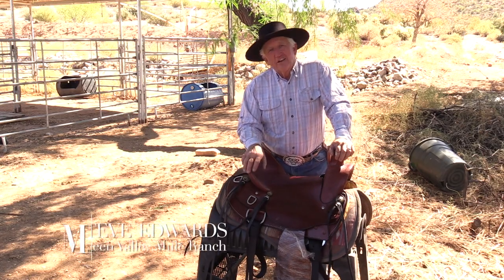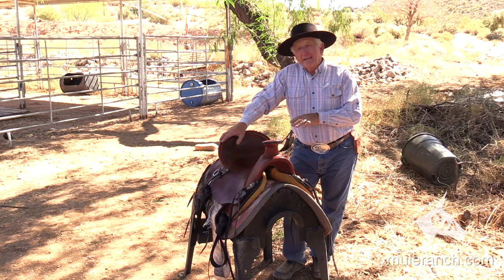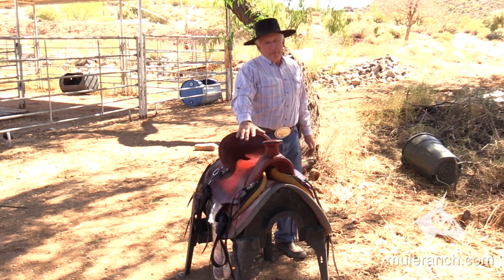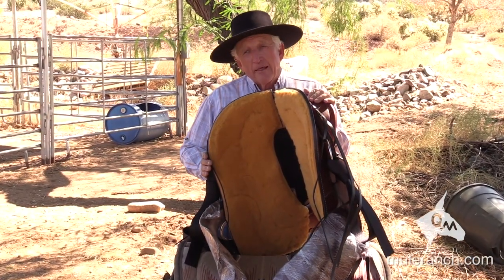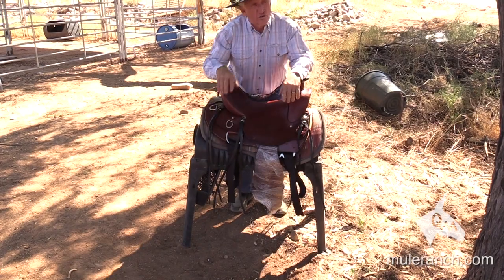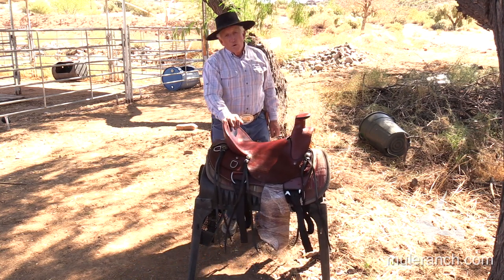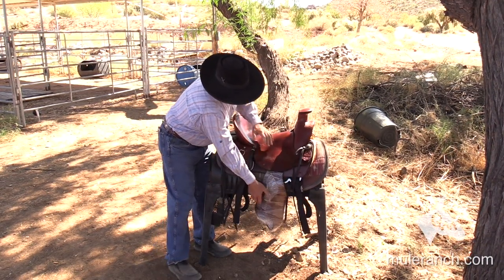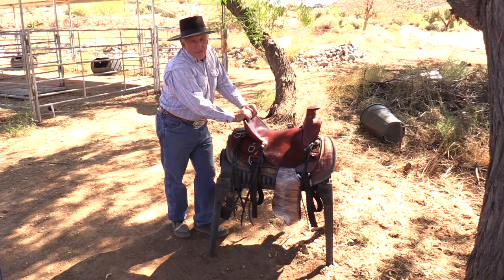The Rancher Saddle for Mules and Donkeys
The Rancher Saddle and it is my slick fork saddle. Usually a pummel extends out wide, but this slick fork (a-fork) saddle is tight and slips right down. It is an old time looking saddle that provides premium functionality and is perfect for folks who want looks without sacrificing function.

This saddle is guaranteed to fit your mule or donkey. How? It is designed to fit the mule and donkey bone structure which is consistent across every animal.

Have questions about the saddle? Give Steve a call and ask him directly!

The Rancher Saddle Features:
Slick Fork Pummel Design
Original concept design came originally from Mr Wade
Large horn
Big wrap for roping dally
Rounded skirting to prevent inhibiting the hip
D-rings positioned for front and rear cinches
- Never tighten the front cinch of the mule
Rear rings for britchen
Easy to replace strings
- Don't have to visit a saddle maker to replace them
Moveable fenders for maximum comfort